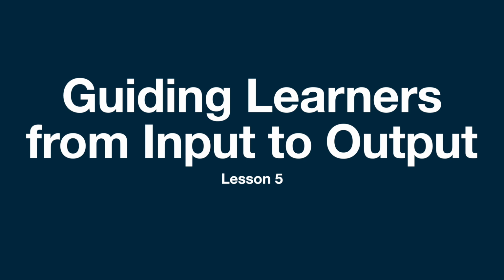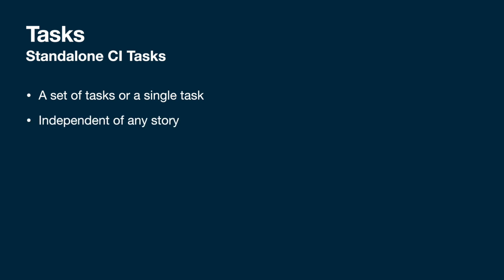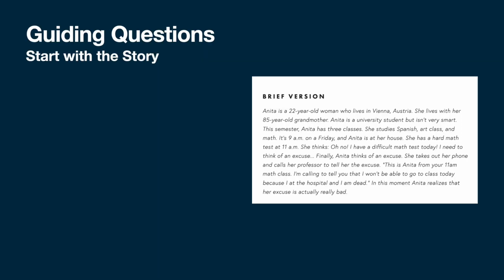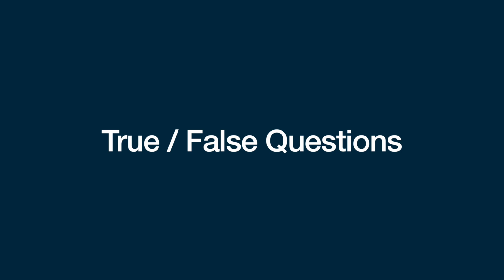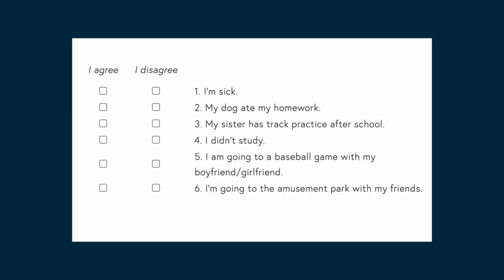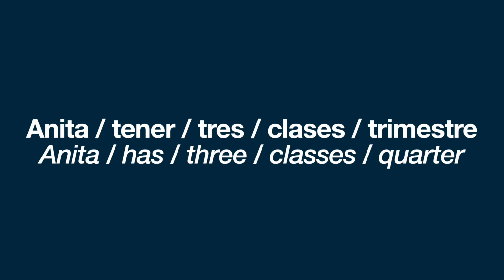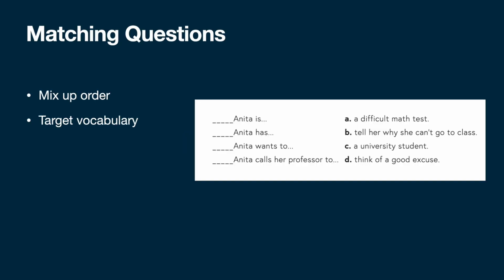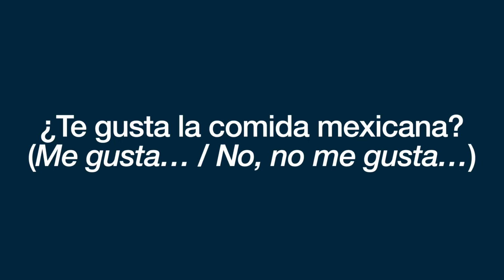Guiding from Input to Output - The Beginning Storyteller (8/10)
The goal of any language class is to get learners to produce in the target language. That is, we want them to show evidence of acquisition. In this video you will learn to easily guide learners from input to output by using the familiar language from the storytelling process.

The Beginning Storyteller by CI Immersion is a course to prepare instructors to teach language using comprehensible input (CI) and comprehension-based stories.